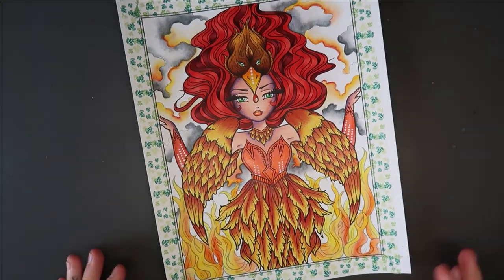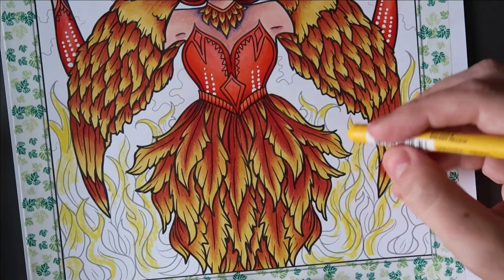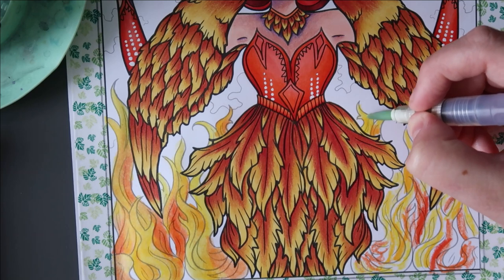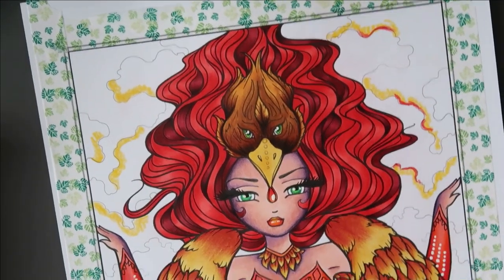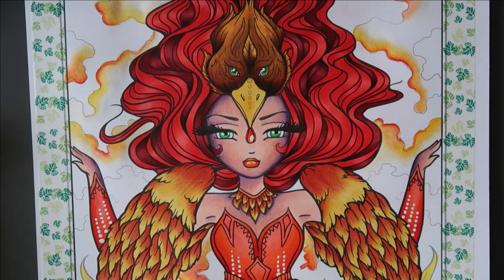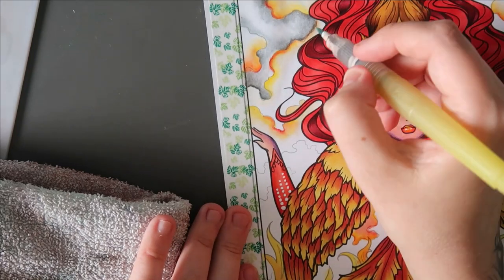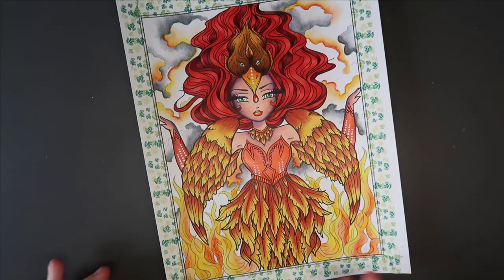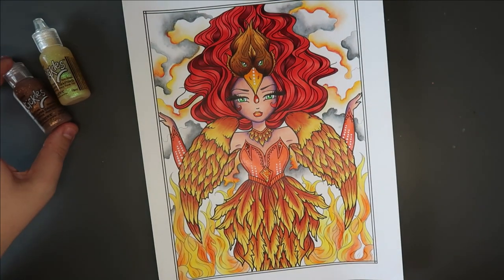How I use Neo Colour|| For Backgrounds - Easy -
Plastic sheets i use to protect the page behide CORRECT